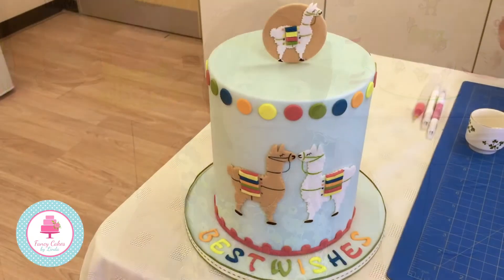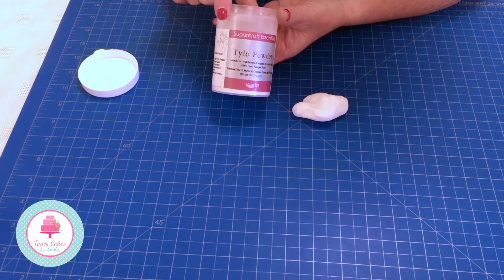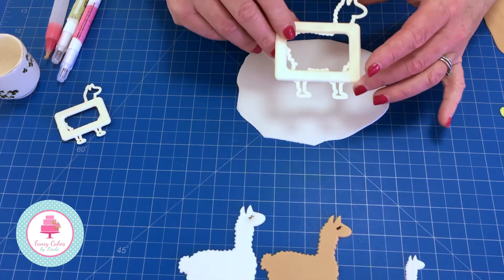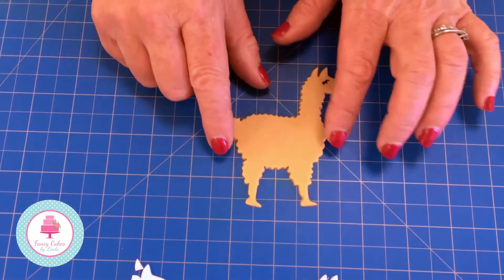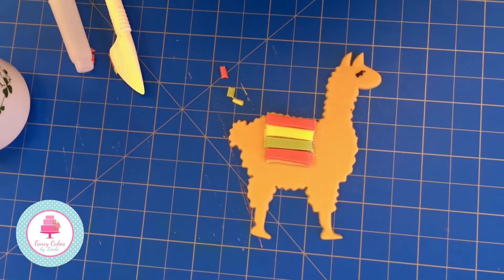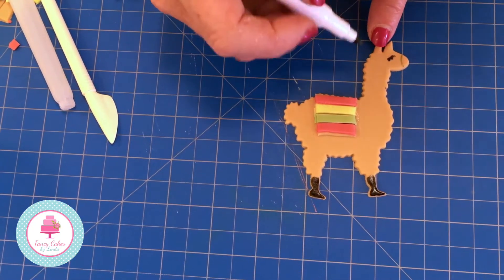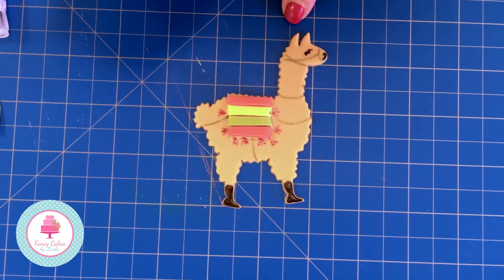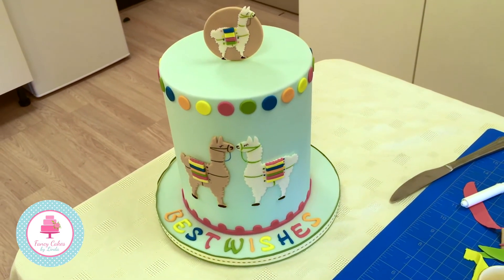How to make a Llama Sugar Cake and Cupcake Topper Decorations step by step tutorial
Welcome to my tutorial demonstrating how to make a cute Mummy & Baby Llama and decorate them.  The cutters look fab on a cake and great on cupcakes too.  Designed and Demonstrated by Ceri Badham in Collaboration with FMM Sugarcraft.   I use Massa Ticino Tropic fondant to cover my cakes.